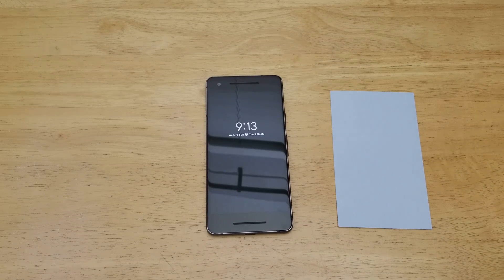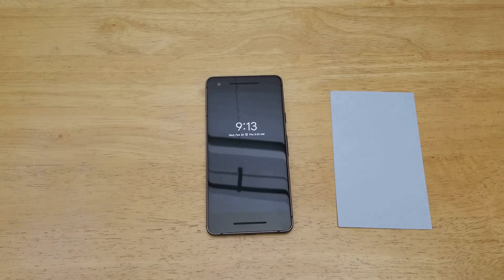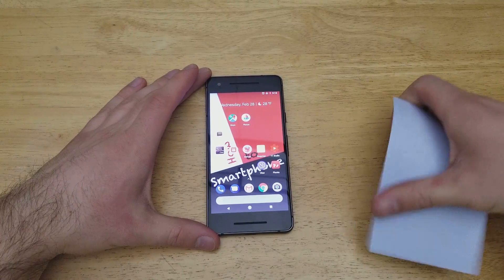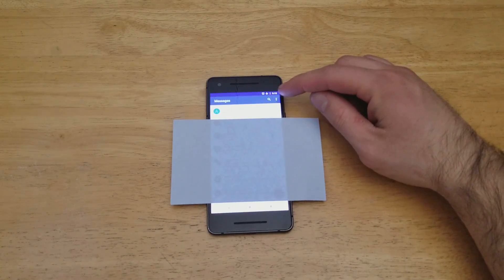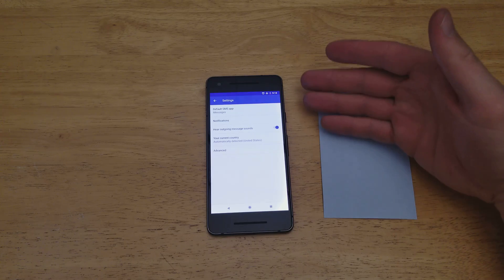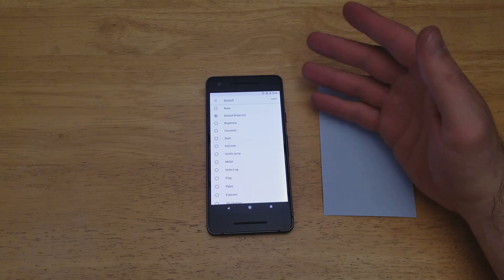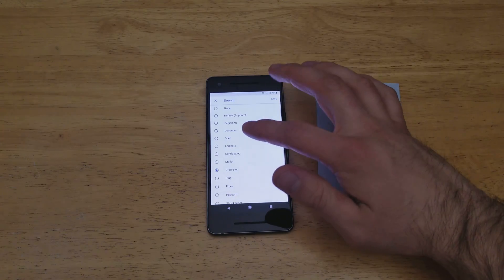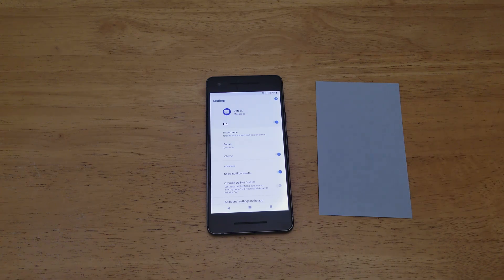How to change notification sound Google pixel 2/ XL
How to change the notification sound on a Google Pixel 2. When you receive a text you can change the sound your phone makes.